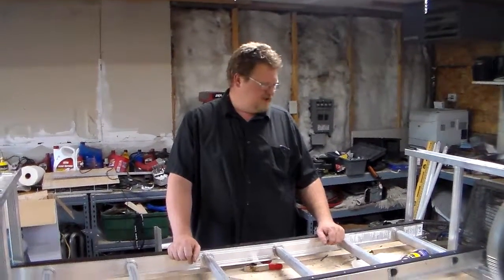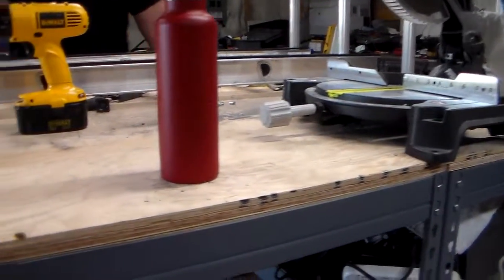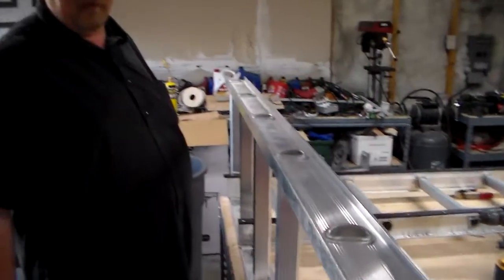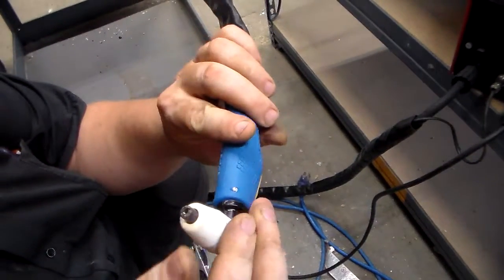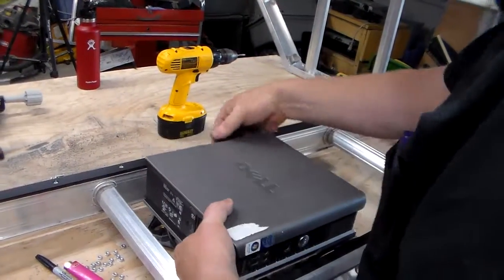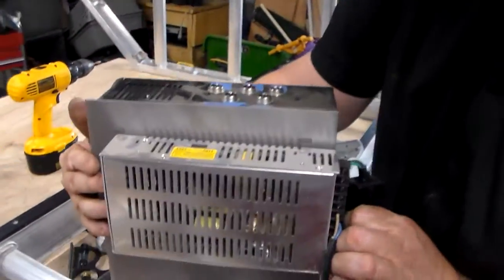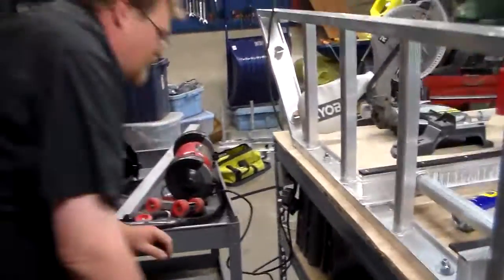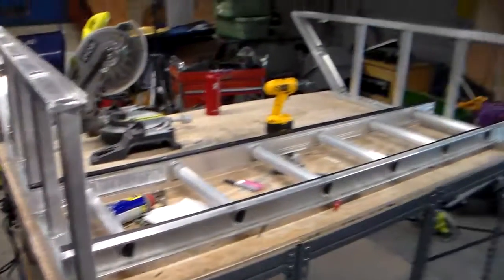Home Made CNC Plasma Cutter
Intro video to my home made CNC plasma cutter.